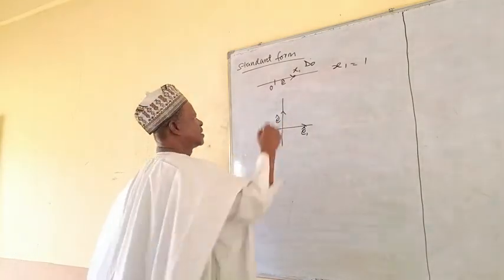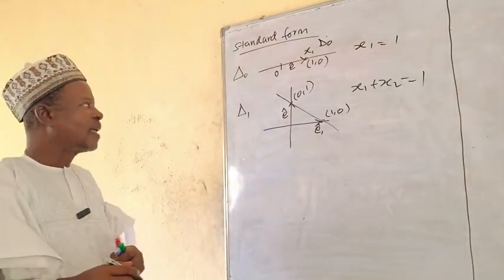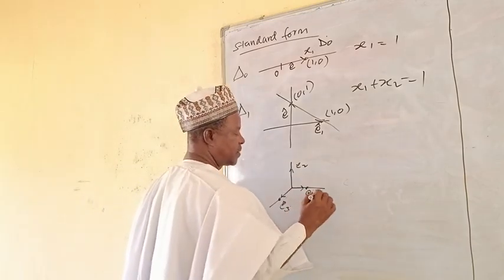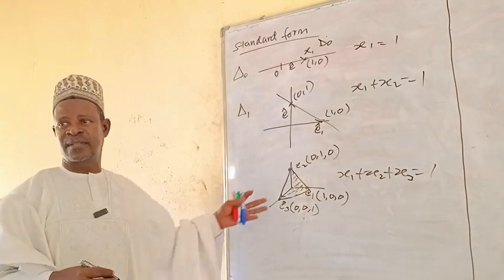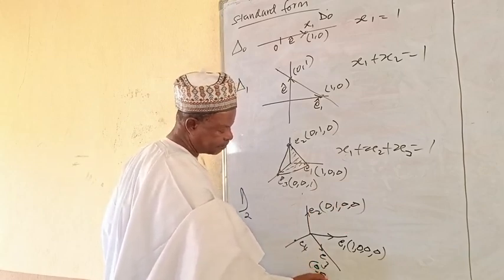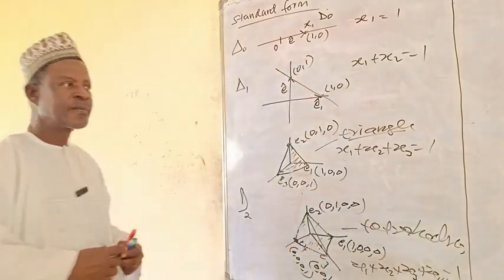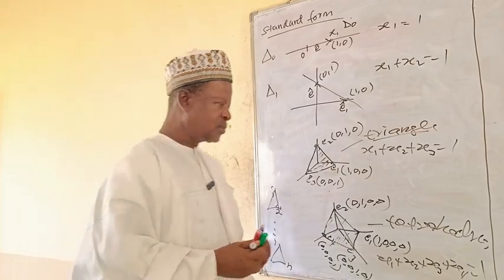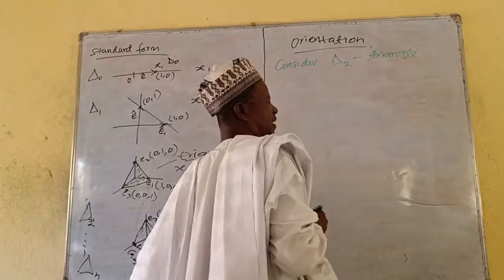Representation for SIMPLICES (Prof. Aminu)